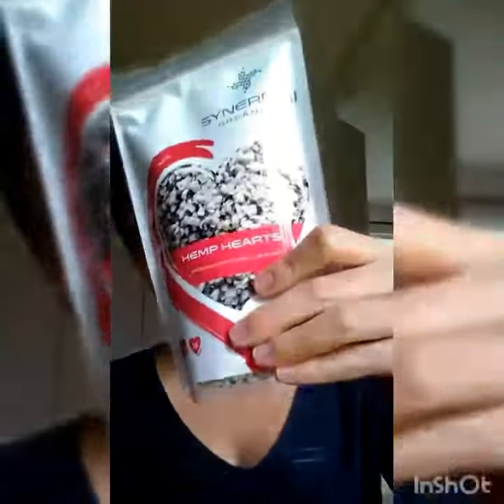The supreme Anti-inflammatory smoothie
Find out the pure gold powder of the spice world and how this incredibly powerful plant can help treat chronic pain and arthritis PLUS the full recipe to my Golden Power smoothie!

for more incredible recipes and more!